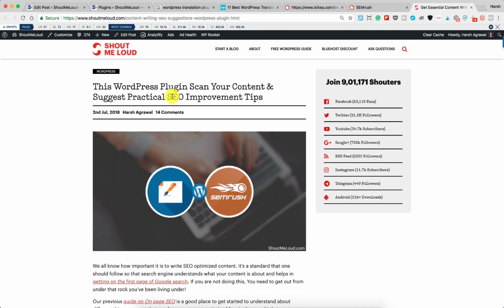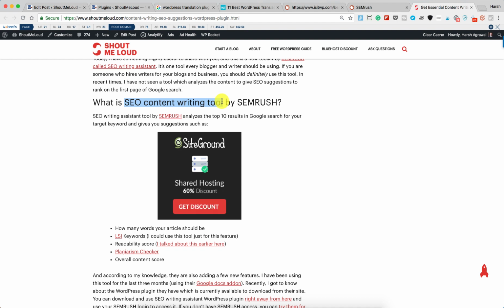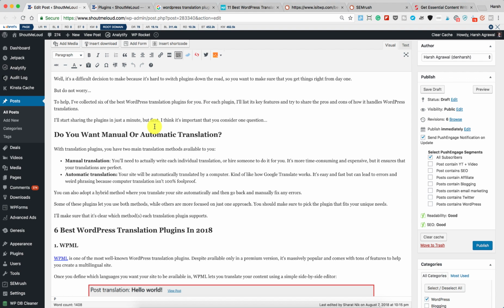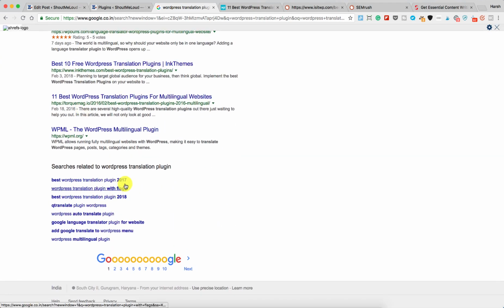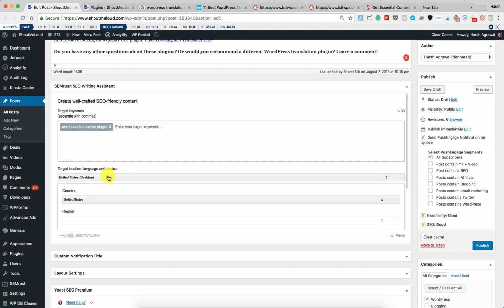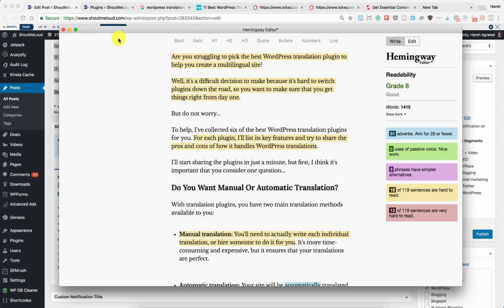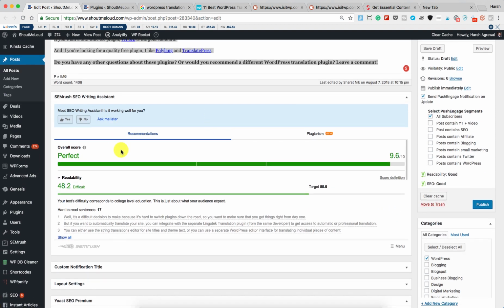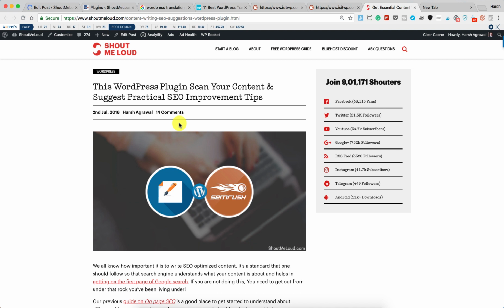How To Optimize Your Content For Target Keyword + LSI Keyword - Complete Walkthrough By ShoutMeLoud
🐙 Read the original article: 👇🏻

(WordPress plugin link is in this article)